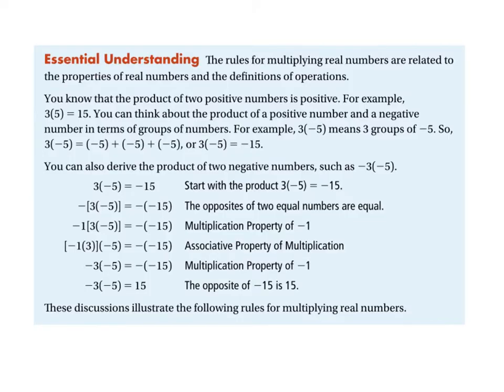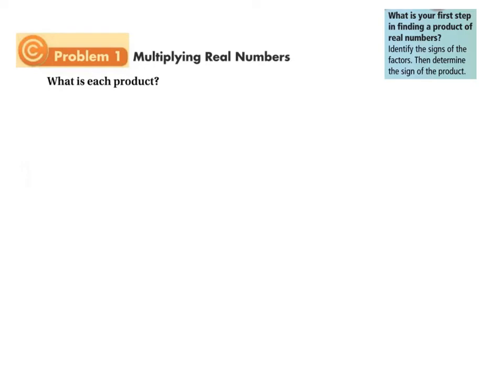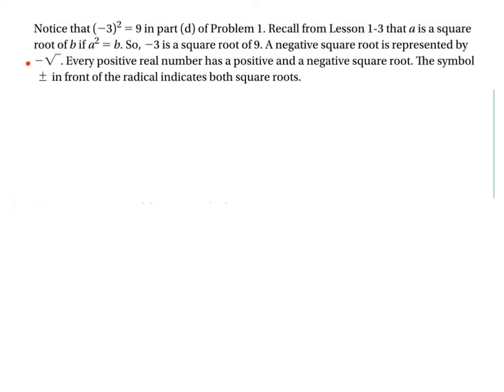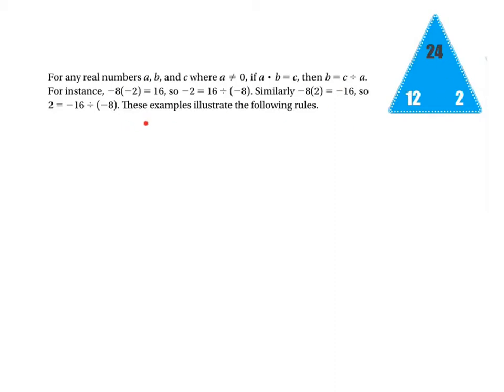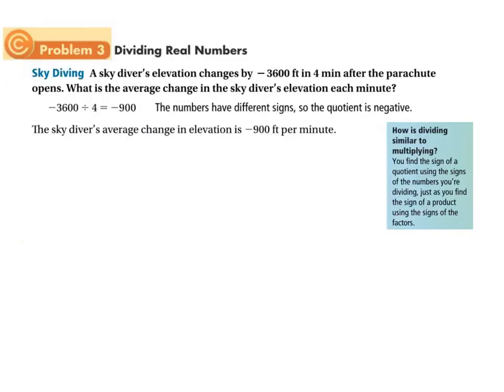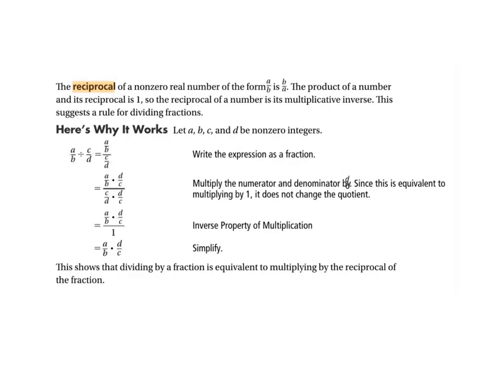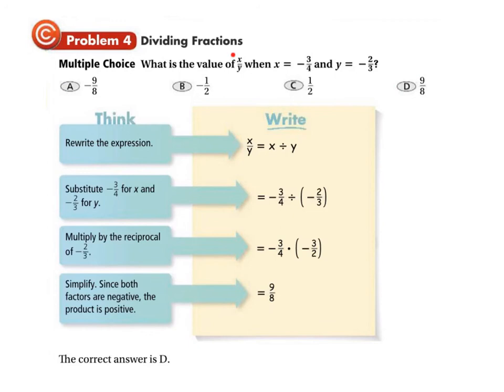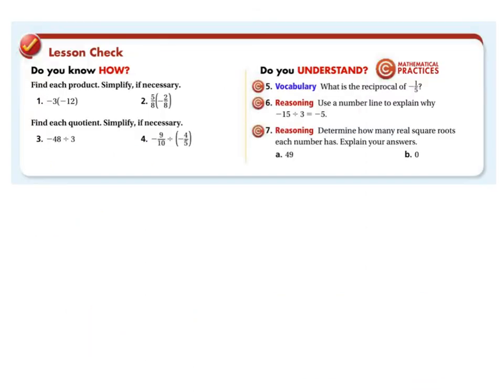Alg 1 ~ Lesson 1-6